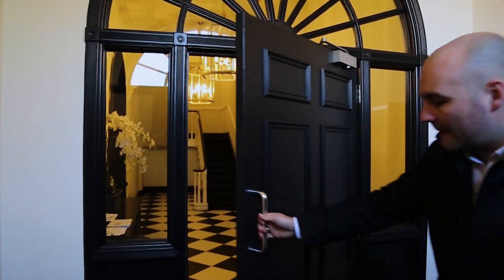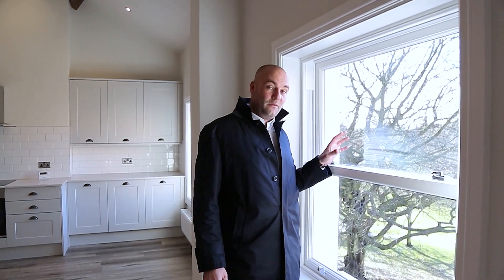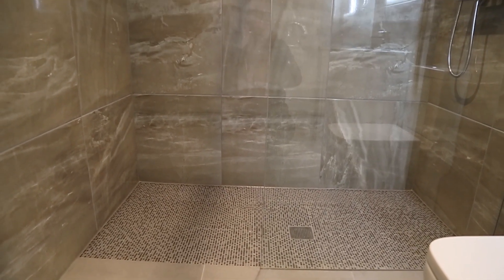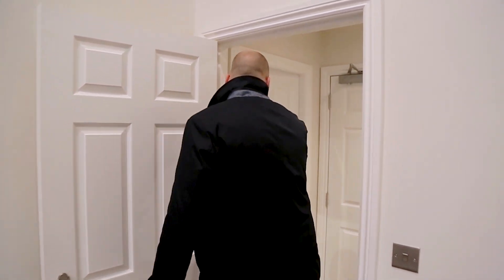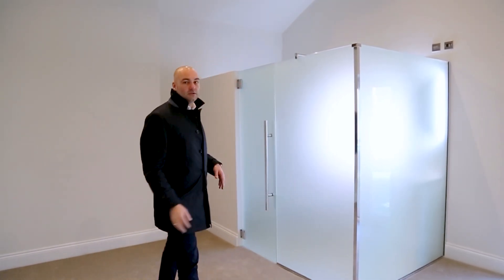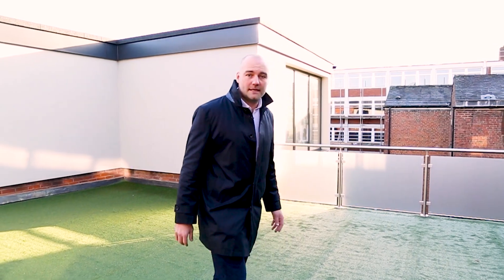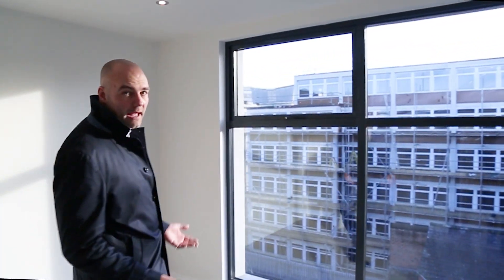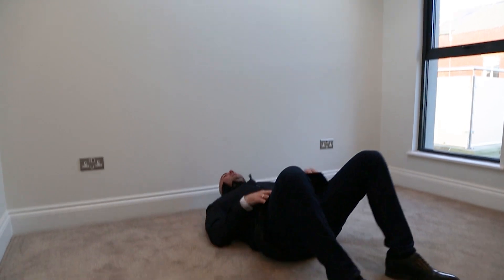Inside £700,000.00 Penthouse Apartments in Preston. With Amazing Park Views!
Today we are at The ONE Winckley touring 2 Luxurious Penthouse apartments. Located at Winckley Square, Preston, there are some beautiful views.